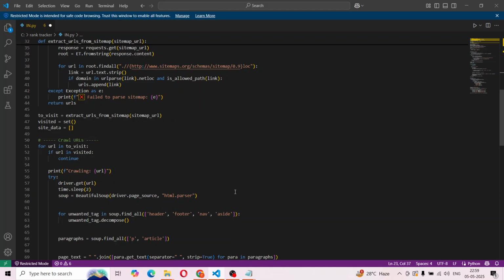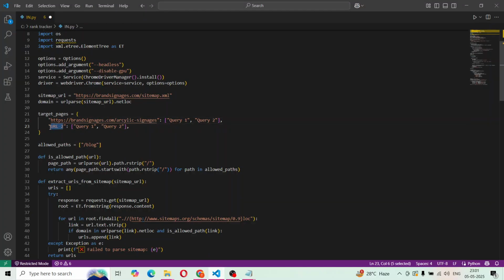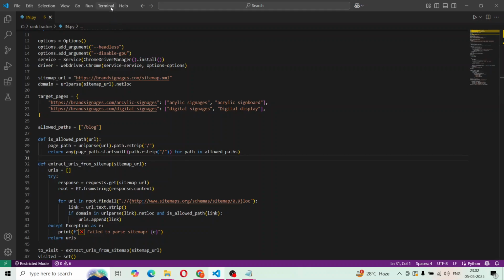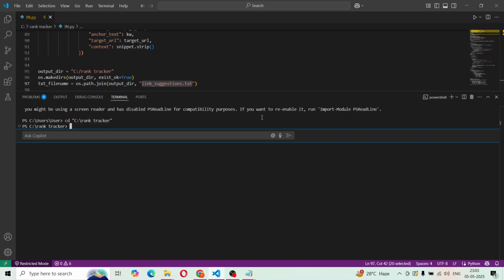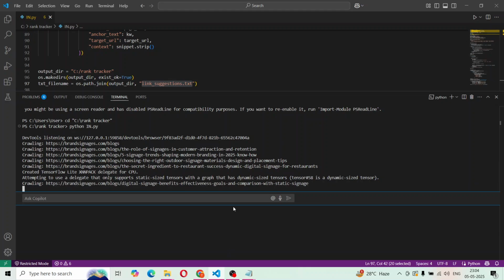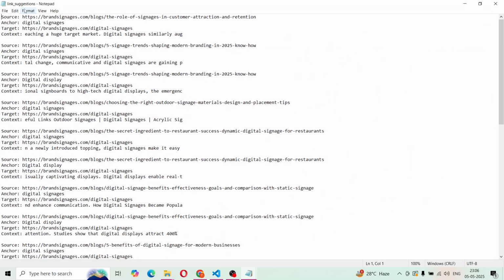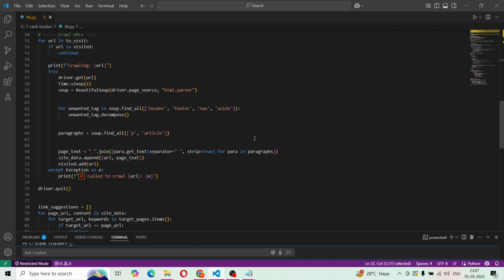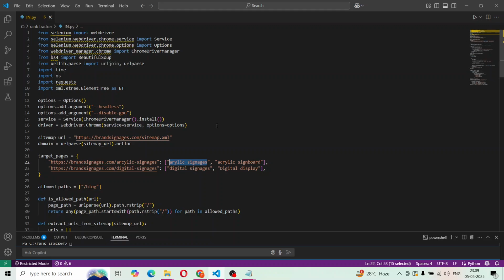Automate Internal Link with Python for FREE | Anchor Text Automation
Tired of manually adding anchor text for internal links in your blog or website? In this video, you'll learn how to automatically generate anchor text using Python—completely free and beginner-friendly!

🔧 What You’ll Learn:

How to automate internal linking for SEO
Python script to insert anchor texts dynamically
Use of keyword mapping to boost page relevance
100% Free tools and libraries (no paid software needed)
Step-by-step walkthrough and live demo

💡 Perfect for:
Bloggers
SEO professionals
Digital marketers
Content writers
Website owners using WordPress or custom CMS

📈 Boost your on-page SEO and save hours of manual effort with this smart automation hack!